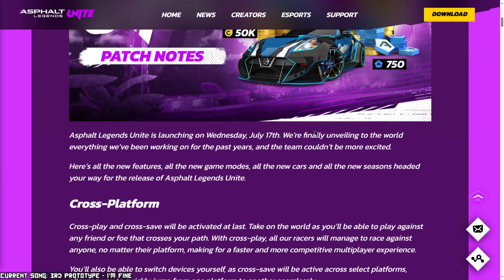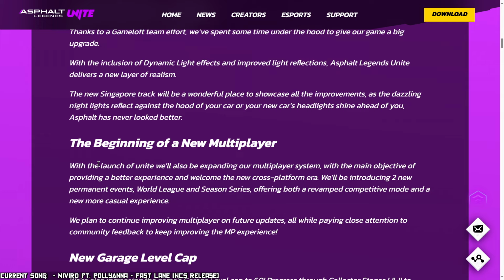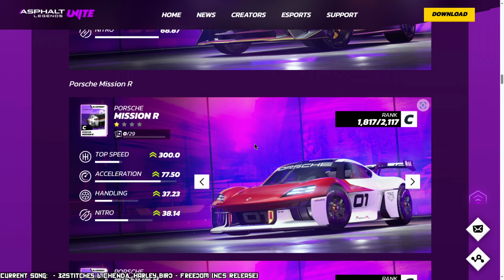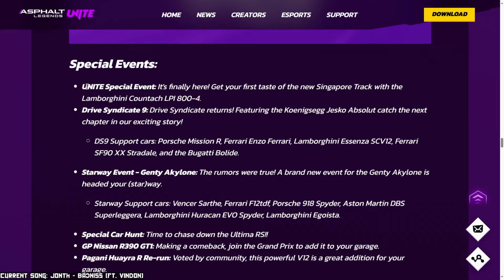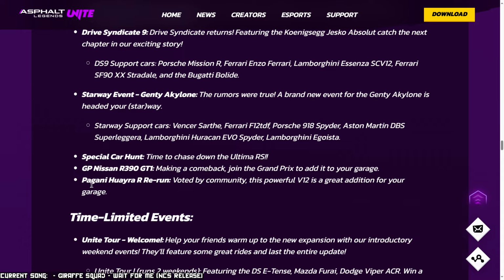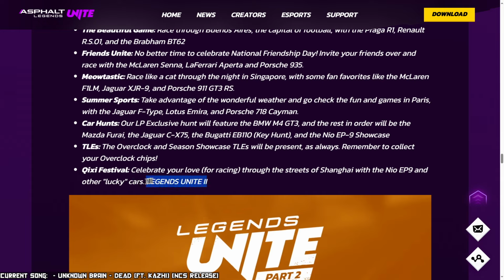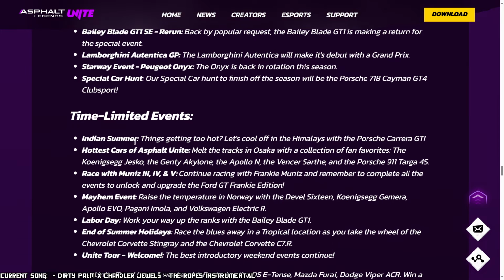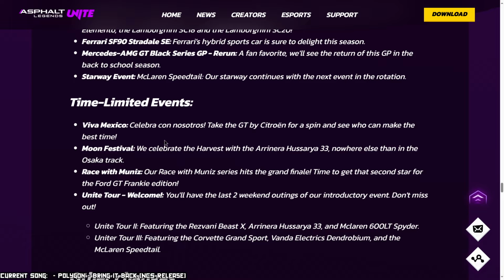Breaking Down the Patch Notes (p.1) - Asphalt Legends Unite